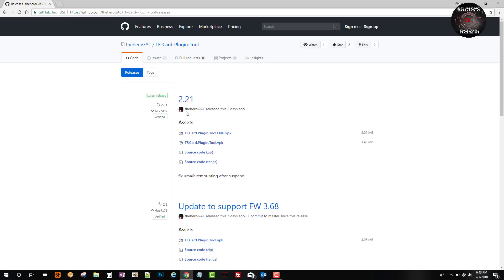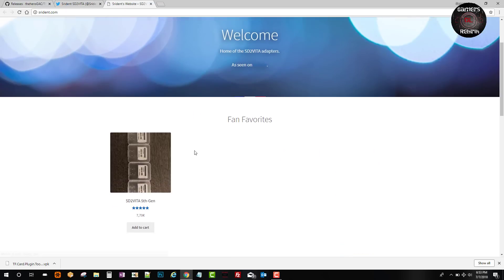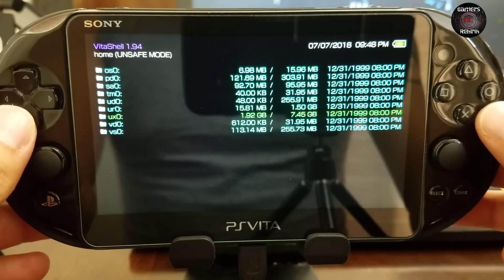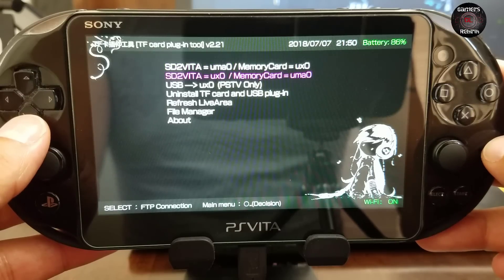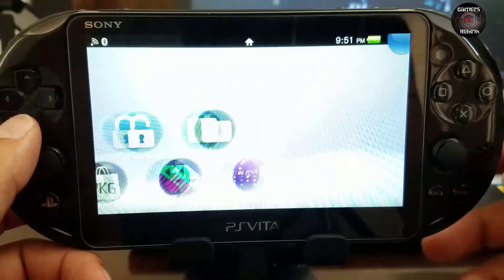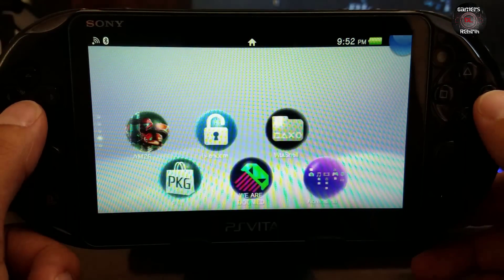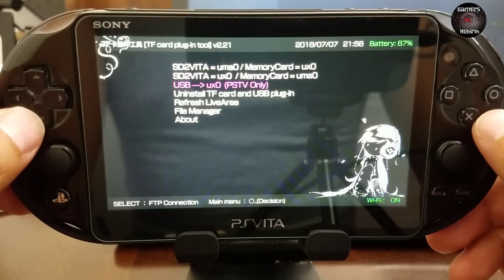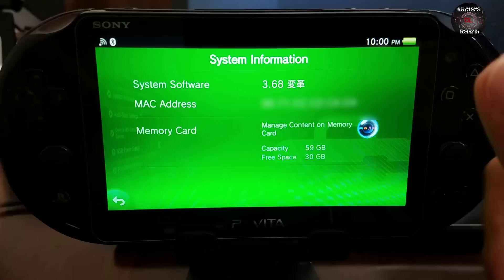SD2Vita AS uma0 or ux0! Micro SD Card on PS Vita Hencore 3.65, 3.67 & 3.68! Install Guide!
Follow @SridentPSV

*If you have not formatted your Micro SD Card do this first!
1. Install win32diskimager-1.0.0-install
2. Select the folder and Select zzBlank.img
3. Once its complete Remove the SD Card from the PC
4. Reinsert SD Card and a Format Prompt will appear select format
5. Choose Exfat & Default Allocation size
6. Select Format it should take like 2-3 minutes

**LINK UPDATED! USE LATEST RELEASE!**
Silica's PSVIMGTOOL-Front End: